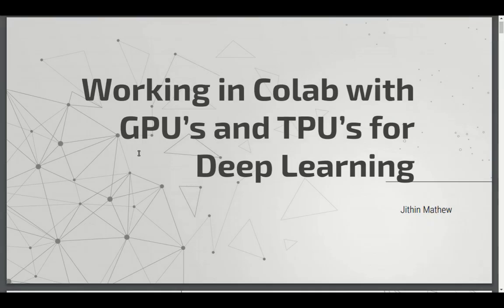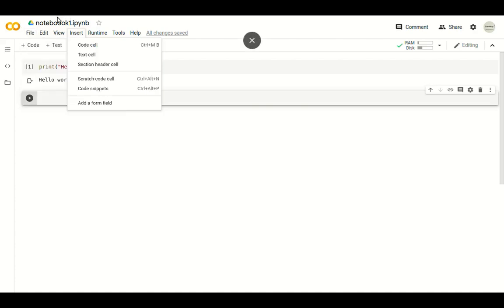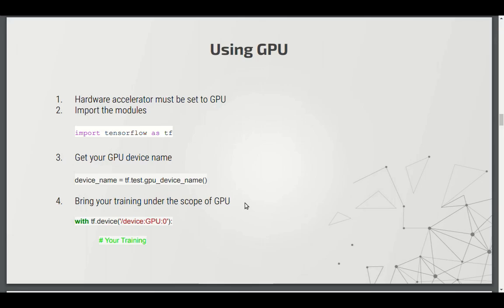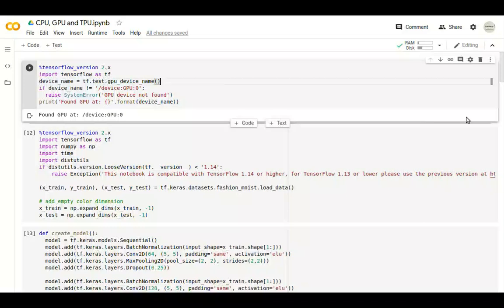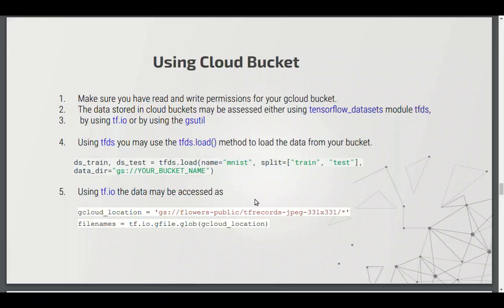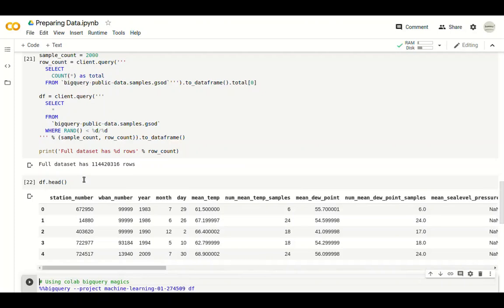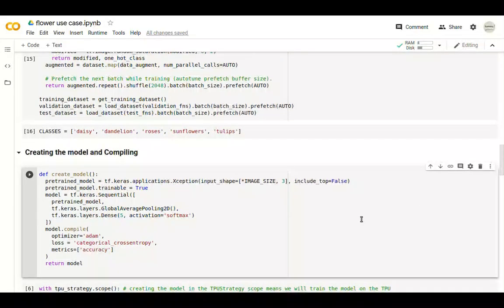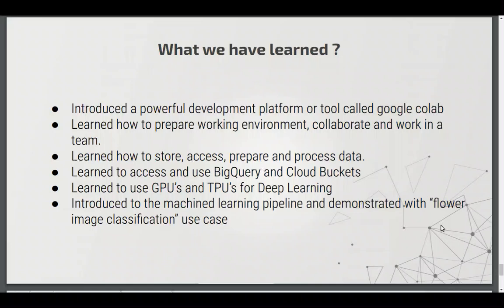Webinar 5 : Working with Colab GPU and TPU for a Deep Learning problem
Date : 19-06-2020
By : Mr. Jithin Mathew, CSE 2016-20